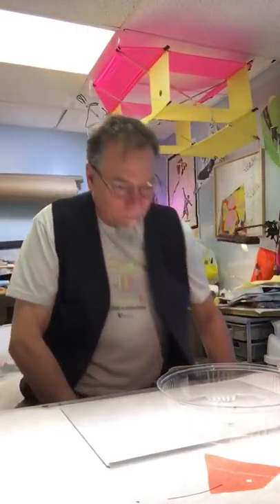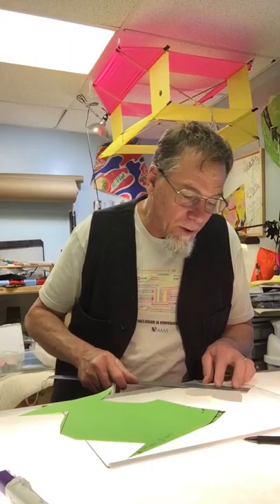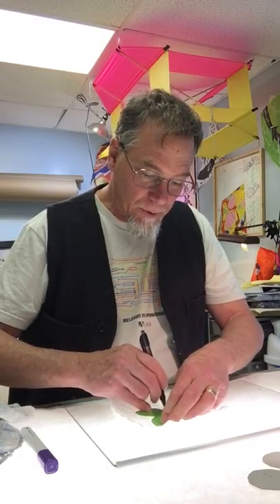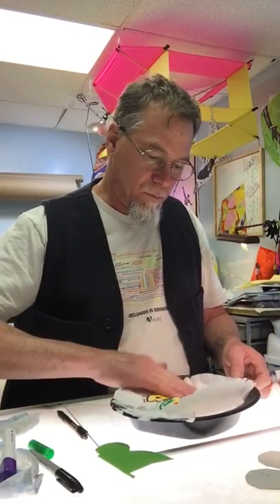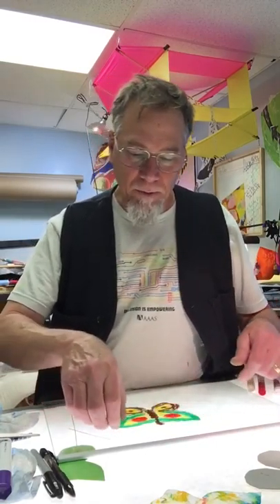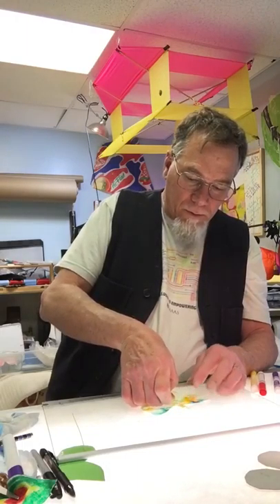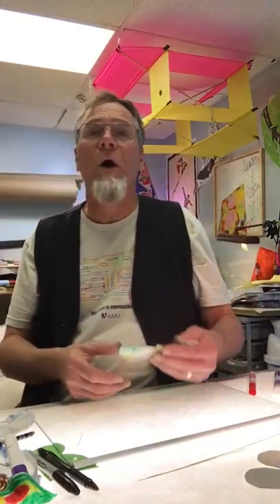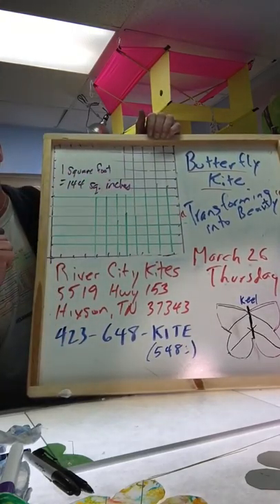Making of a Miniature Butterfly Kite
Here Chuck shows the viewers how to make a miniature butterfly kite. Plus he talks about the math behind finding the area of a figure like a butterfly.